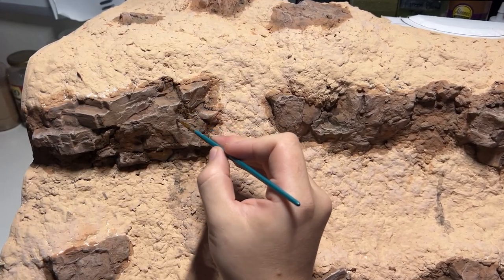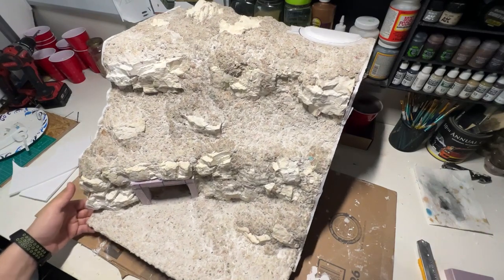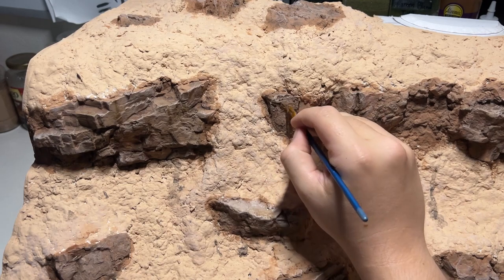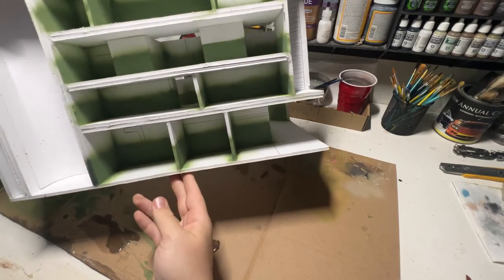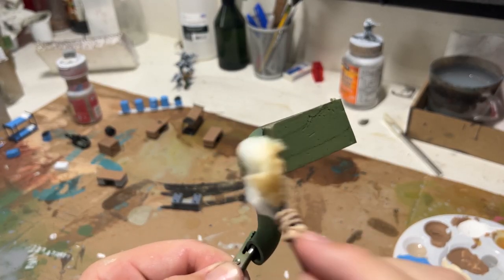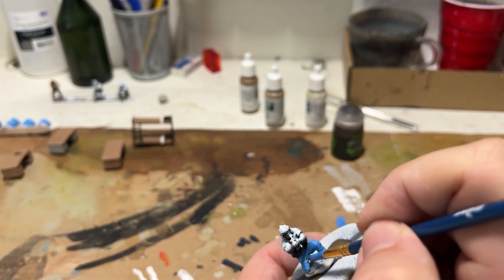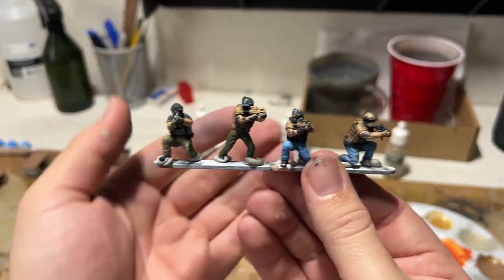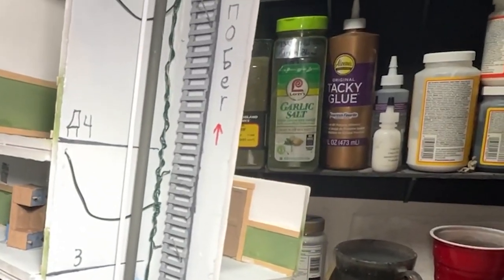How I Made a Mountain Bunker with a Secret Inside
I made a mountain bunker with a secret inside! I've had this idea kicking around in my head for a while, inspired by Luke Towan and Boylei Hobby Time  Its a full interior and man was it a lot more work than I thought. Easily becoming my largest piece to date. First time I've used LED's in a build before and pushed my figure painting to my max. Love pushing and continuing  growing here on my channel!